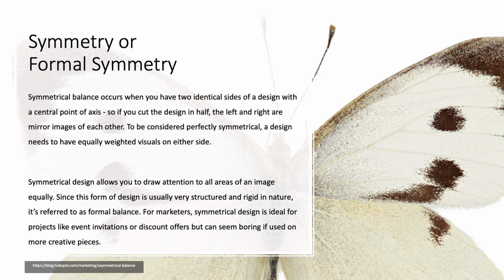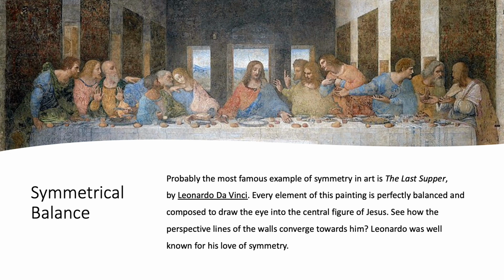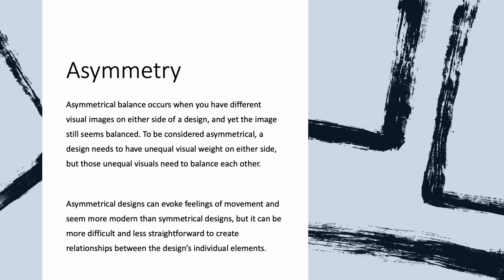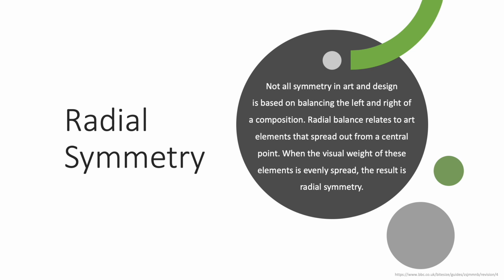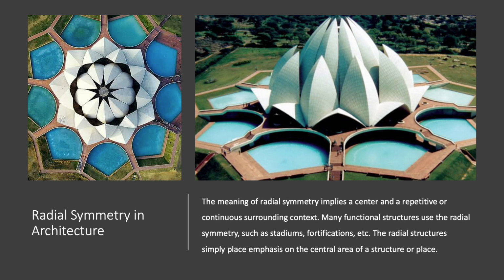Principle of Design - Balance